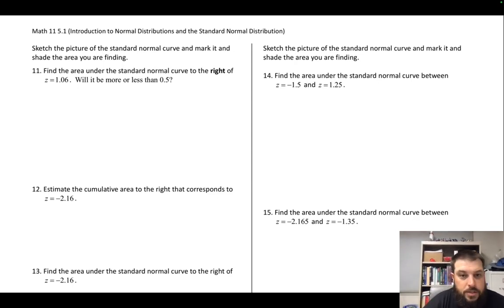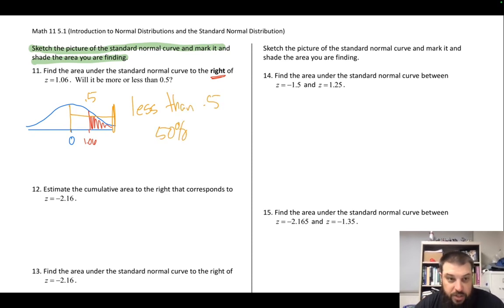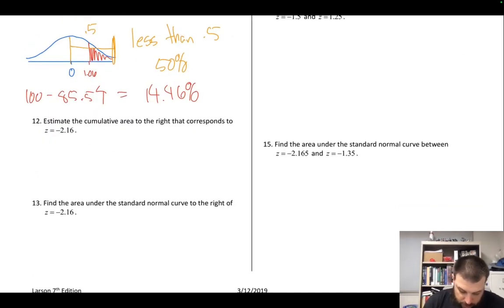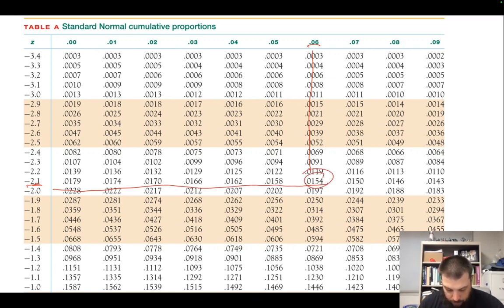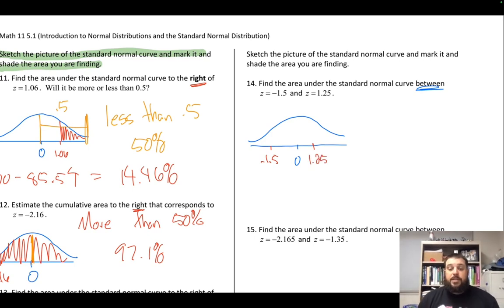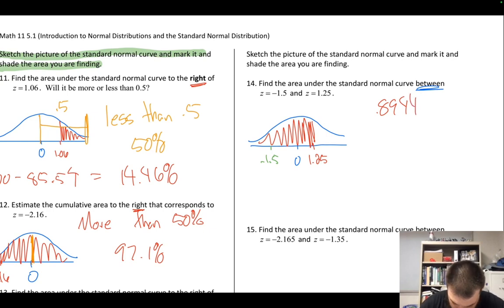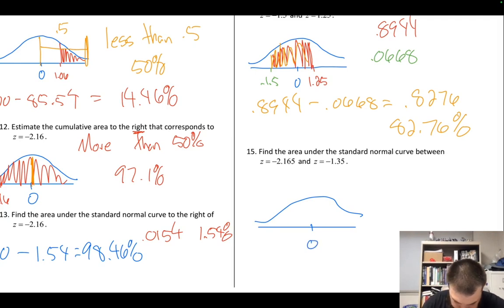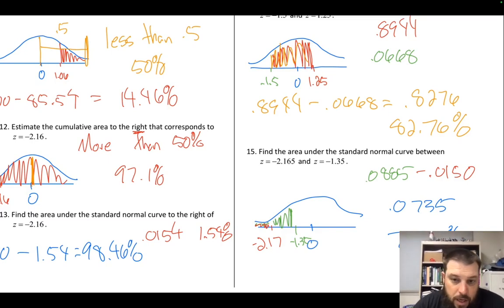Math 11 5.1 Notes Part 3